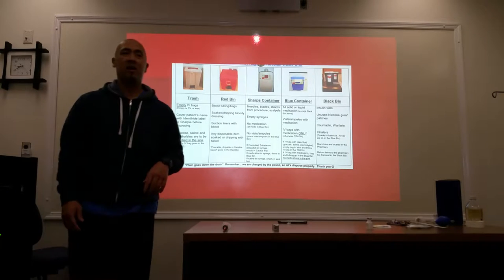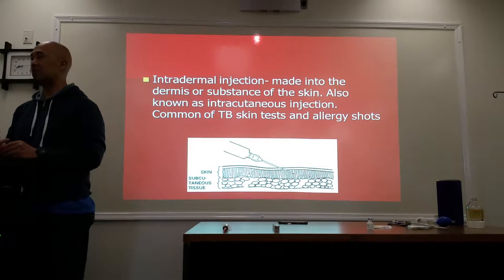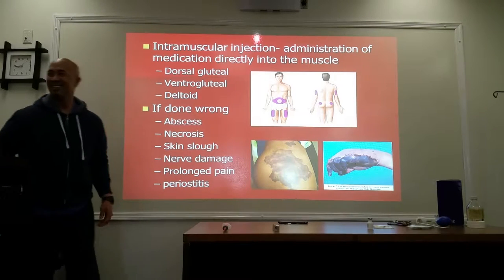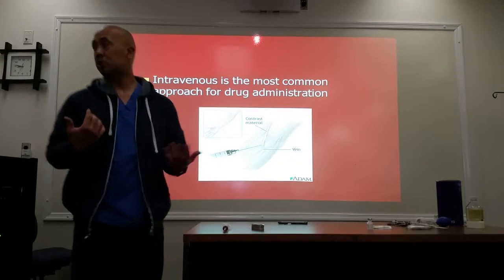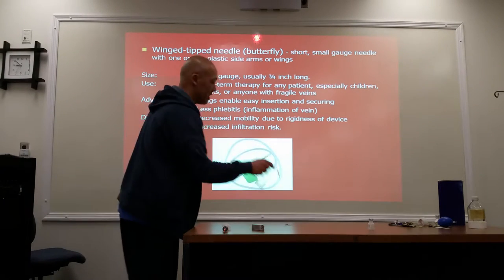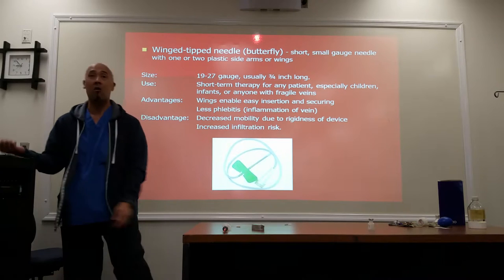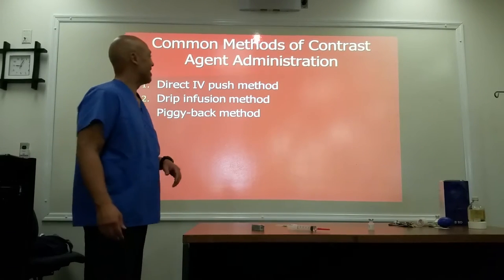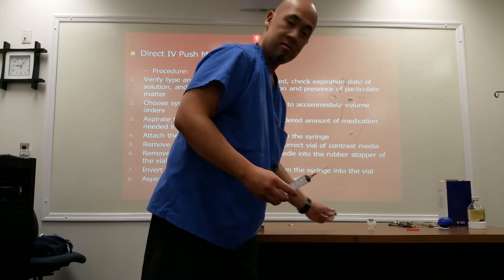RADT 153 Unit 4 Lecture 2: Part 2